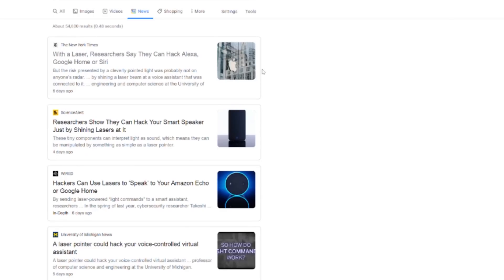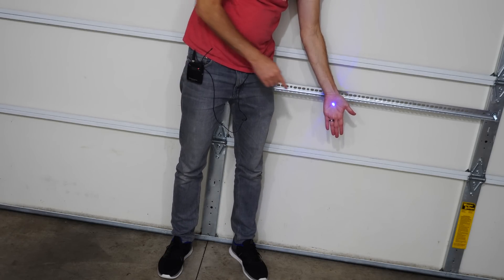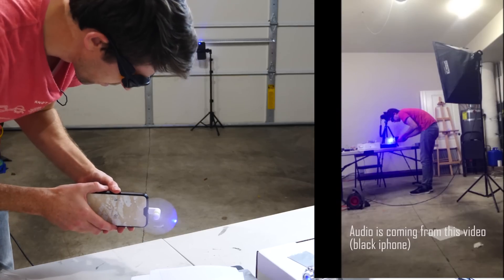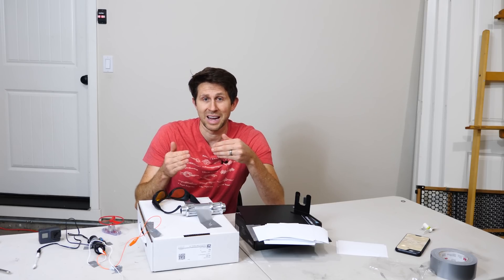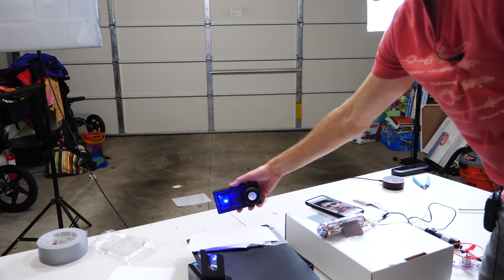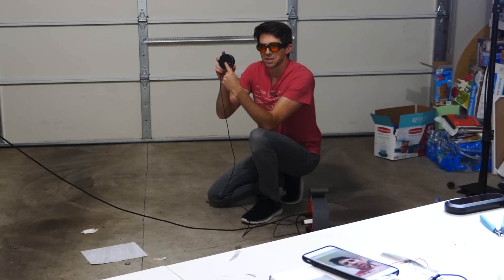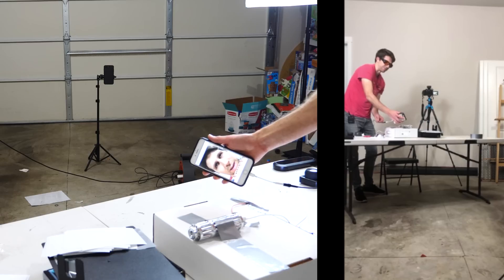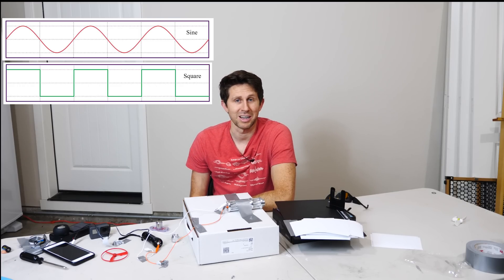Hacking into an Amazon Echo Using Laser Light to "Speak" to Alexa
In this video I show you how to use a pulsed laser light to hack into a smart speaker. The laser light can simulate sound when shined on the microphone of the device.